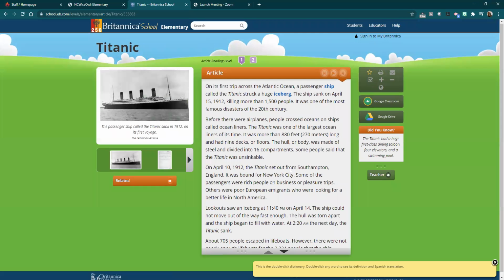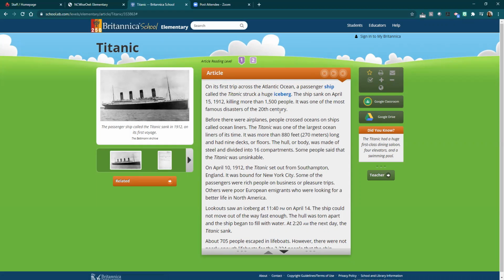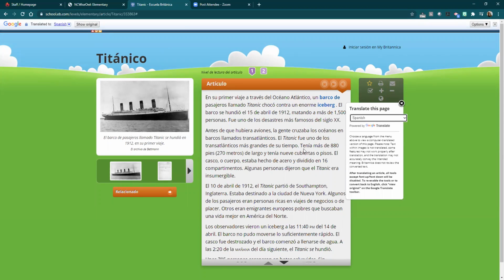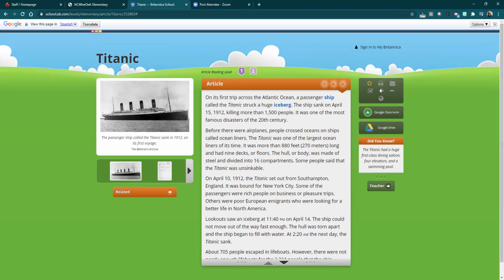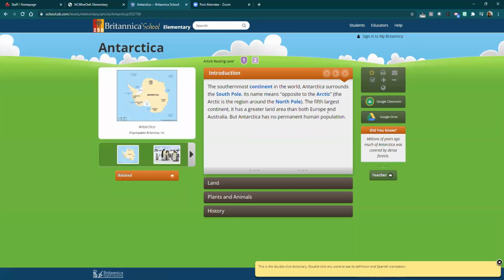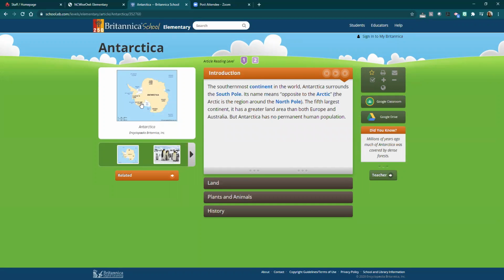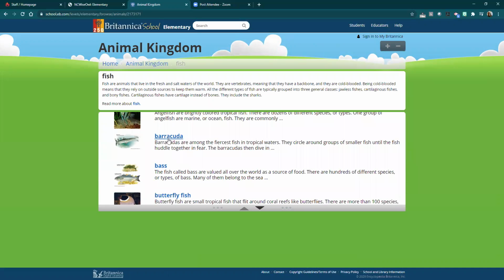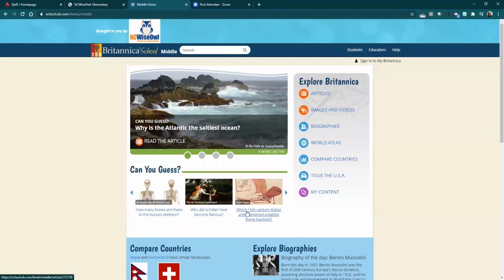NCWiseOwl Teacher Tips!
This is a brief overview of my favorite NCWiseOwl tools!